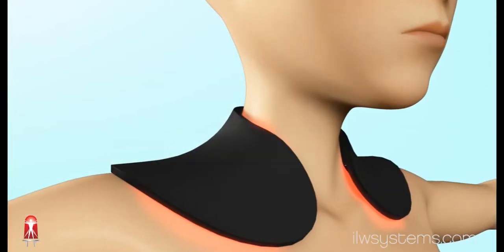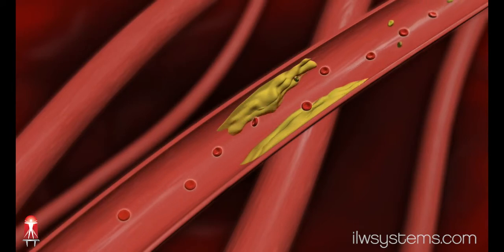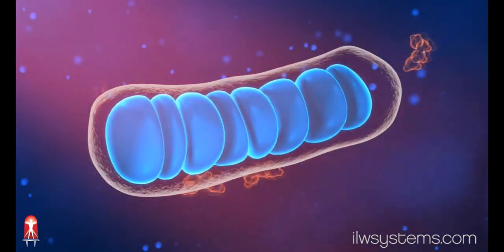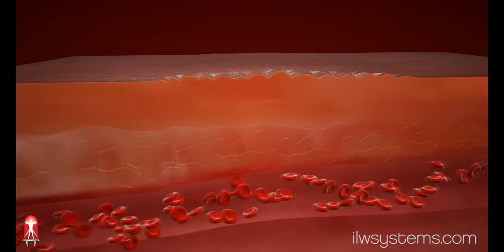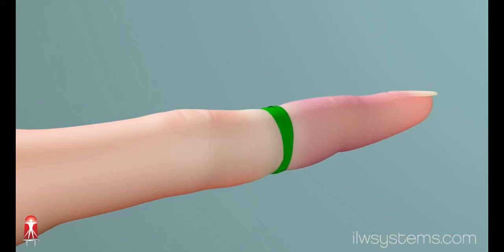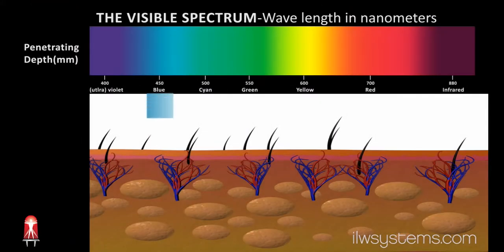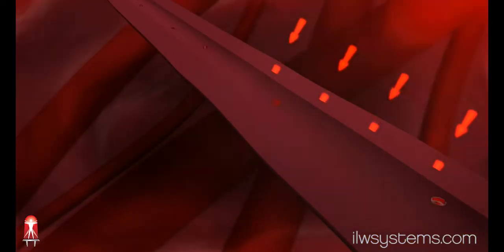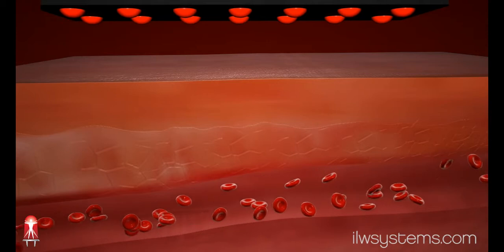ILWS LED Light Therapy Explained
How LED Light Therapy works